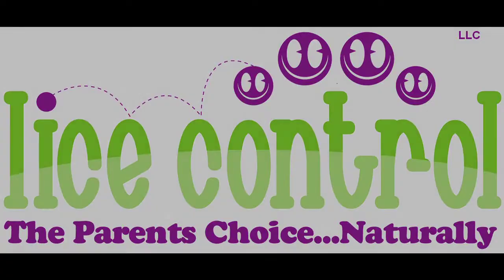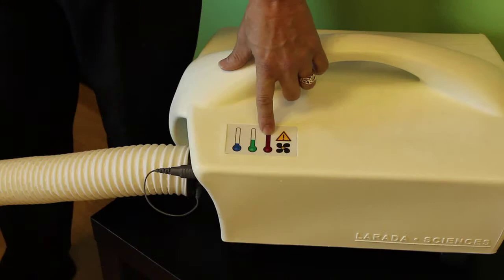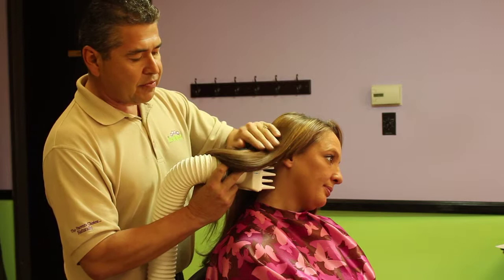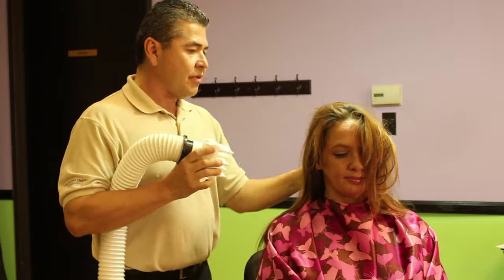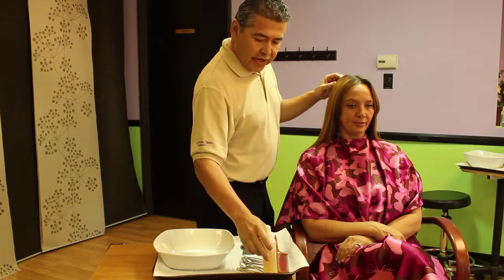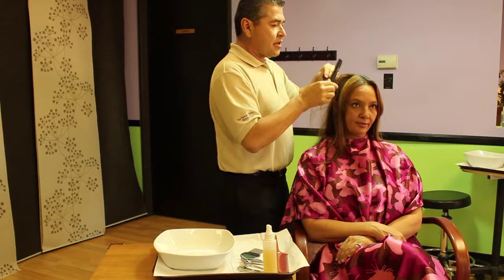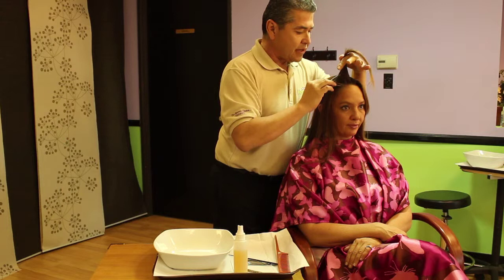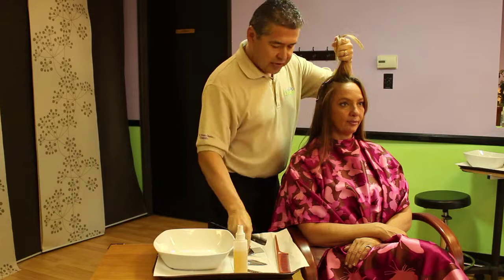Lice Control Instructional video insitevp.com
Irvine corporate video. insitevp.com 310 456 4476